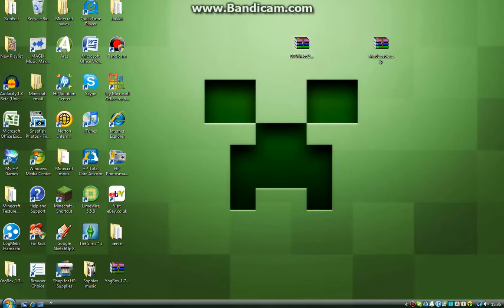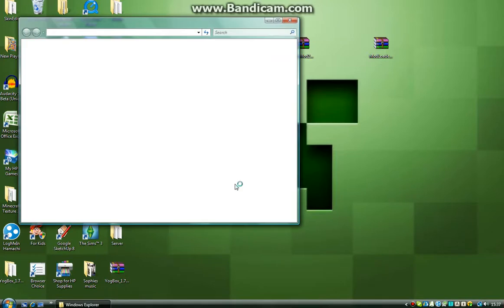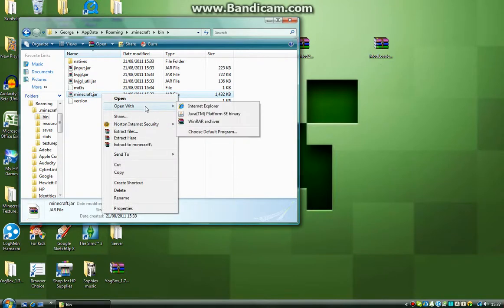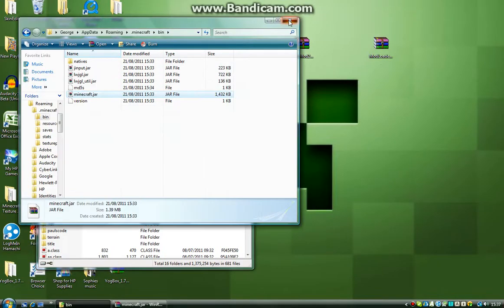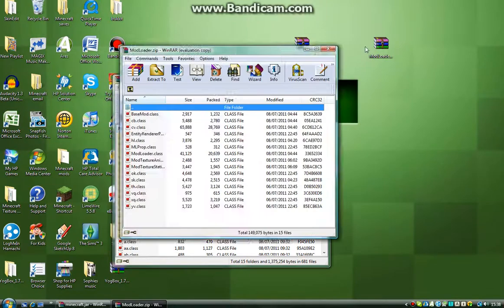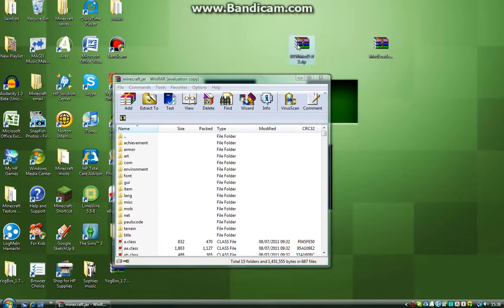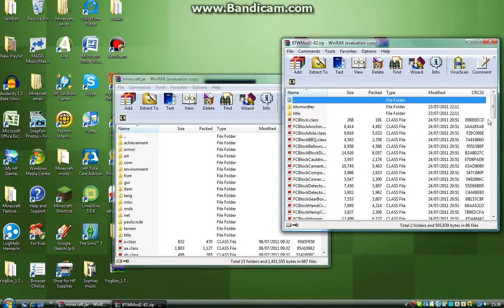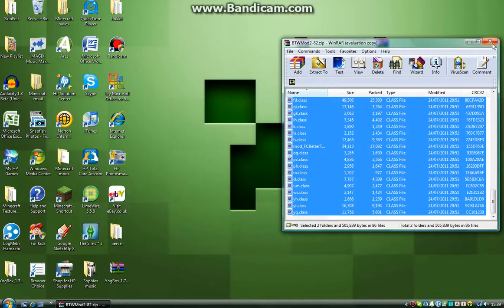How to install Better Than Wolves mod for minecraft 1.7.3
A full tutorial on how to install BTW mod for minecraft 1.7.3